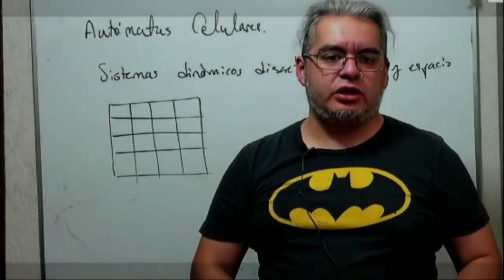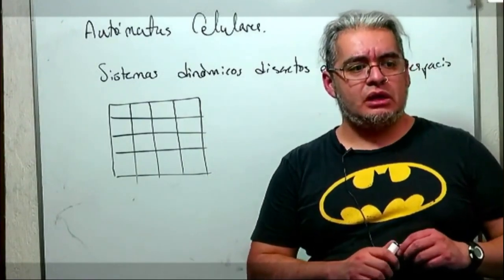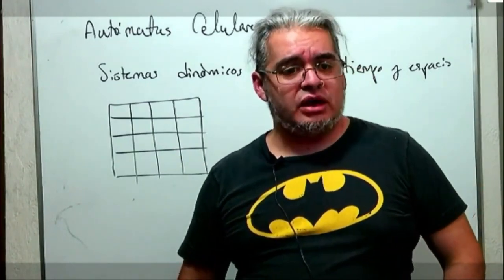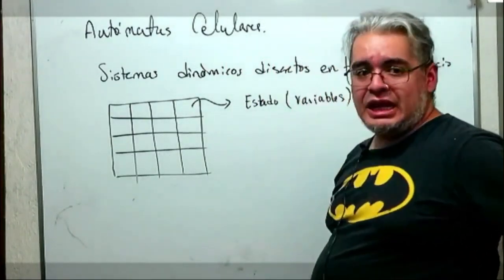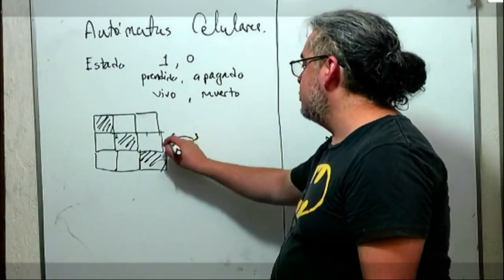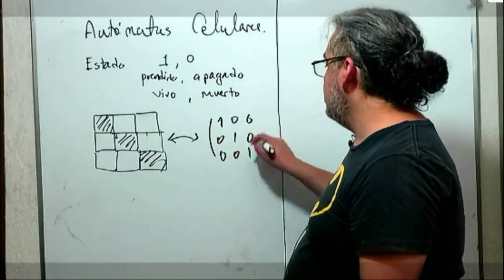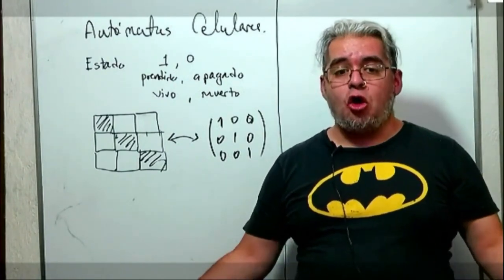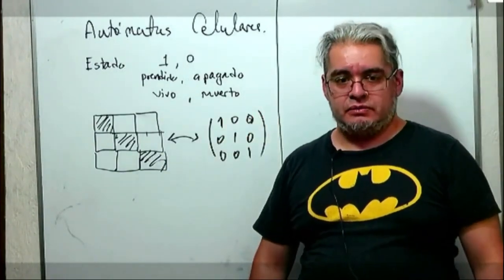Modelación Epidémica Sesión 40 Autómatas Celulares